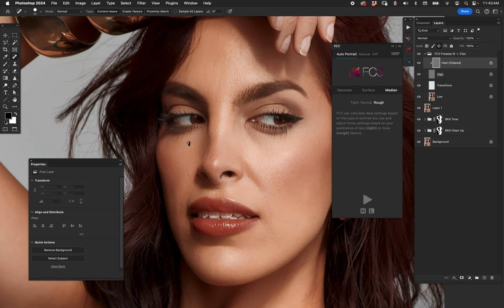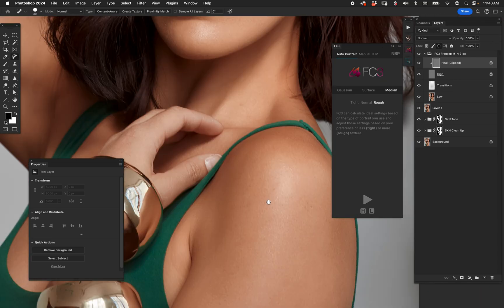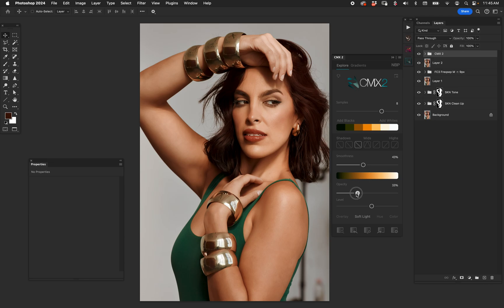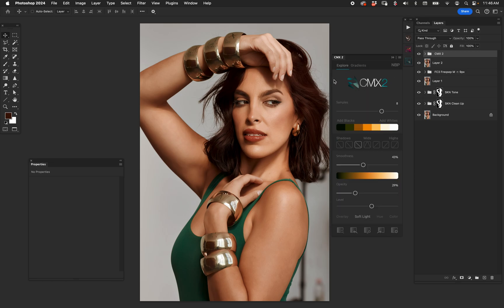Photoshop 5 Minute Workflow SKN+FC3+CMX2 | NBP Retouch Tools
See how our three flagship panels, SKN, FC3 and CMX2, can be leveraged for super fast workflows in Photoshop that still give you high end results, and commercial flexibility.

Over the years, we have evolved ColourmapX, and Freqsep Control into hugely flexible tools for photographers and retouchers. And with the addition of SKN, our trio of panels from NBP Retouch Tools are like no other workflow functions out there.